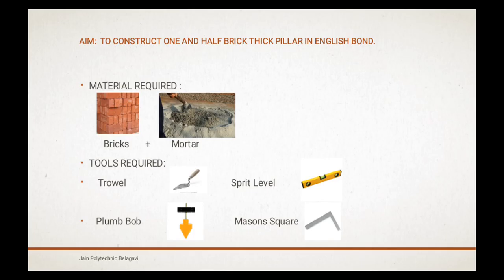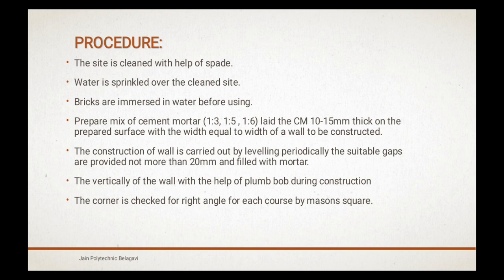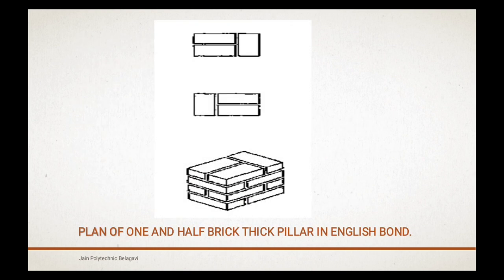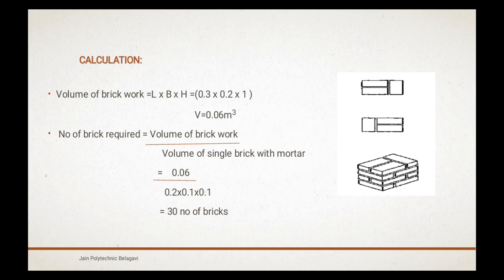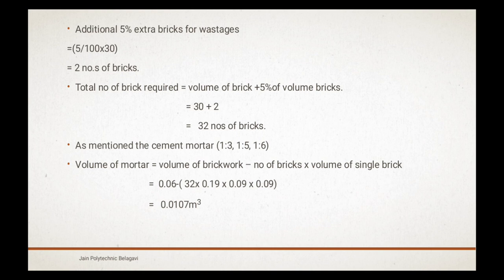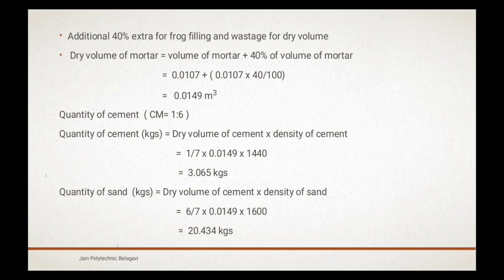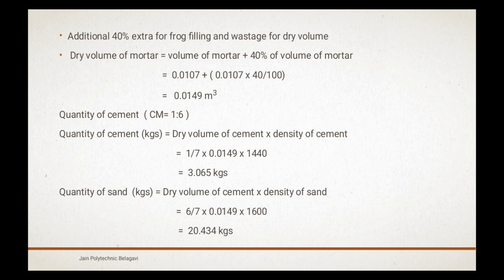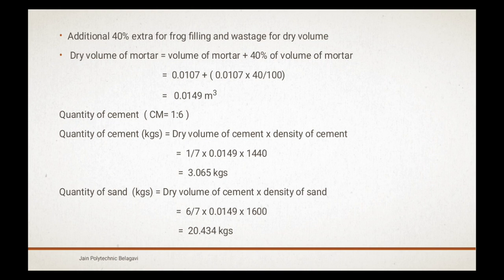15CE56P= CONSTRUCTION PRACTICE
Construct one and half brick thick pillar to a height of one meter in cement mortar.